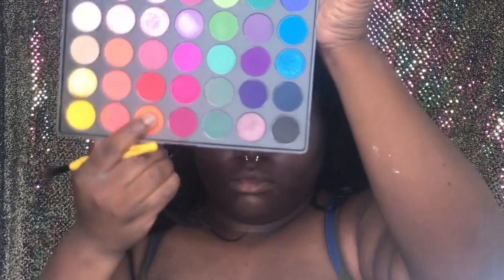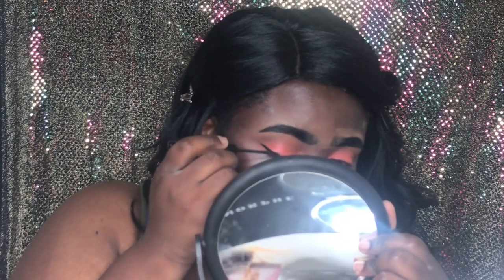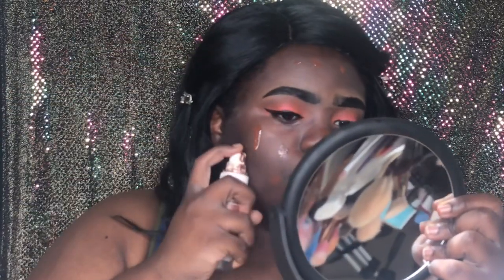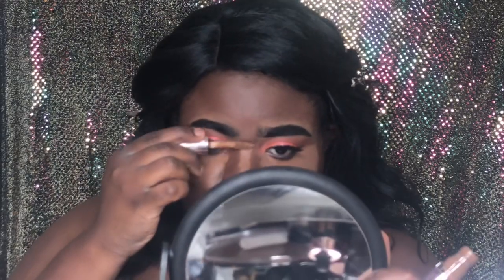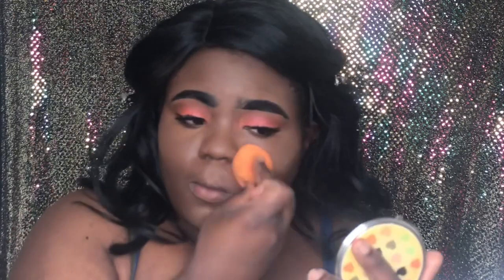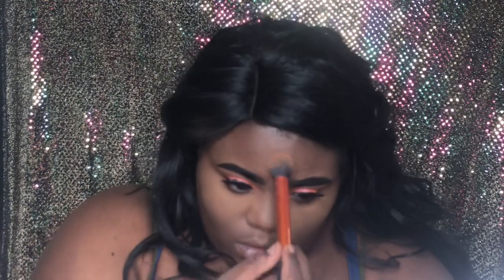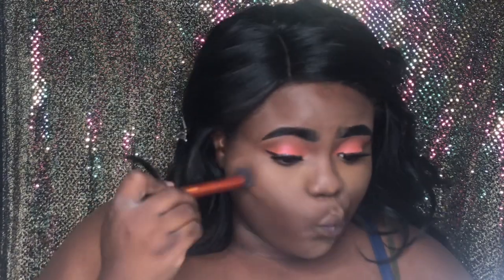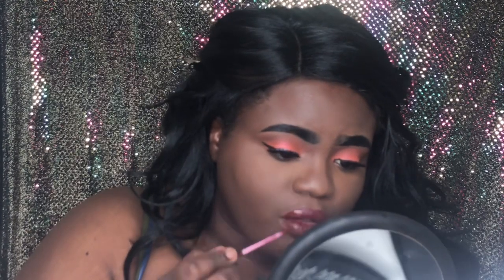It’s finally fall!!|orange eye red lip look| ShadyXoxo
Hey loves💕👋🏾 I’m back with another video. I know I’ve been gone for a minute but now IMBACK!!! What better time then fall, then weather is perfect and the looks are to die for. Hop you guys enjoy this  orange 🍊 eye red 💄 look.